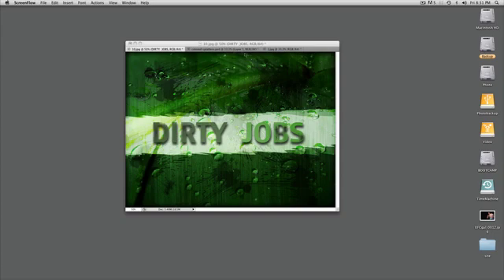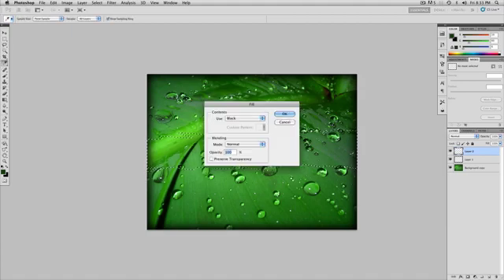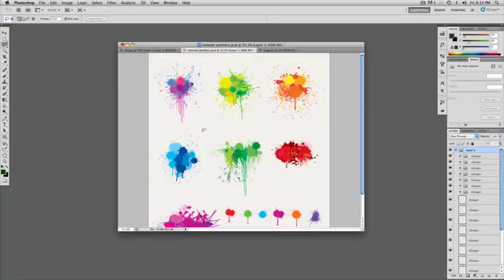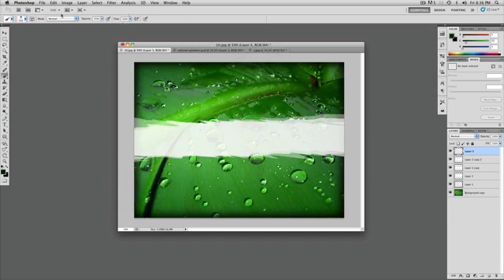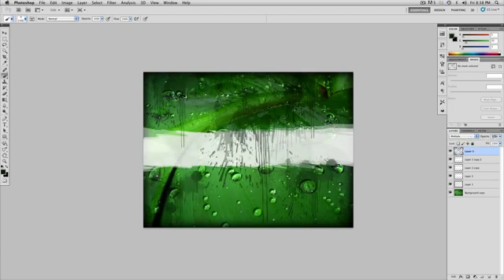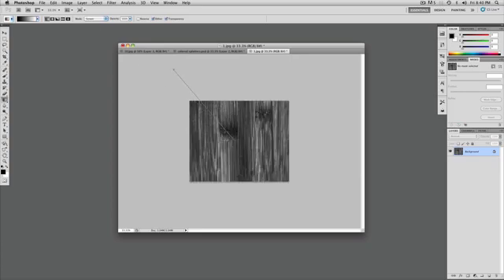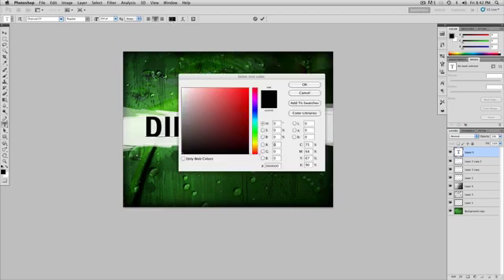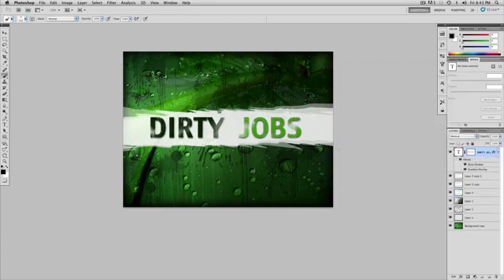Create a discovery style logo using Photoshop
How to create a similar look to the Discovery show Dirty Jobs using Photoshop CS5